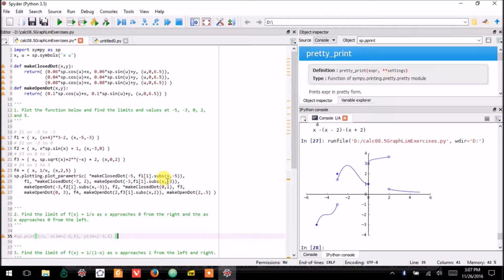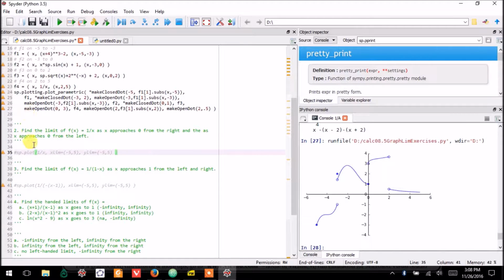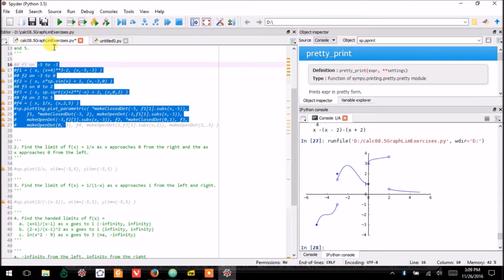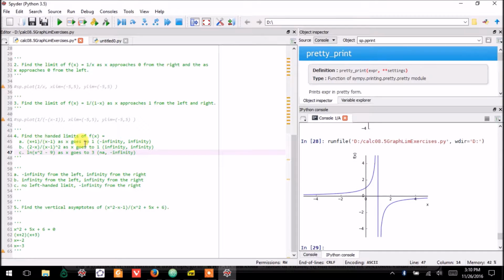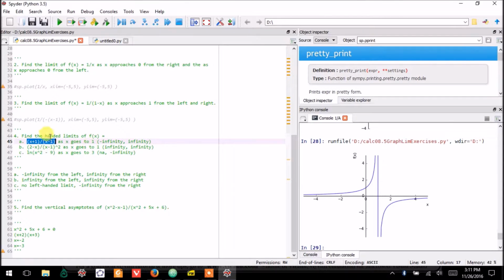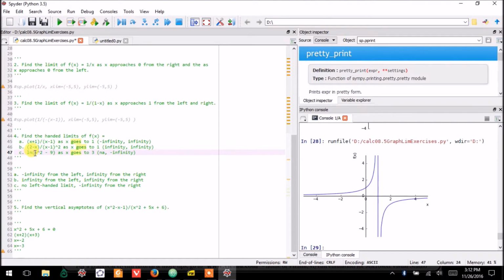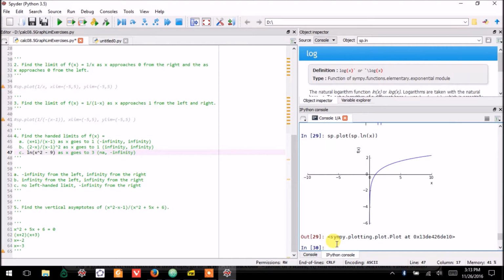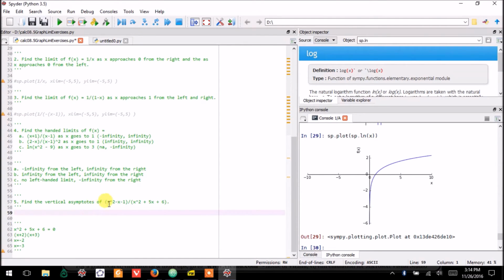06.0.0 Graphically Finding Limits Solutions, Calc with Python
Using the graph of a function to find limits.